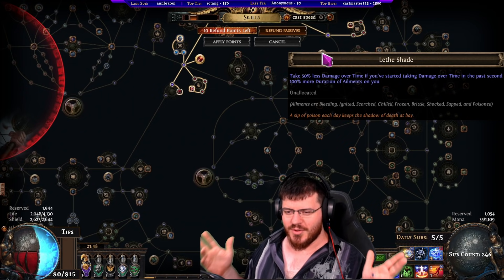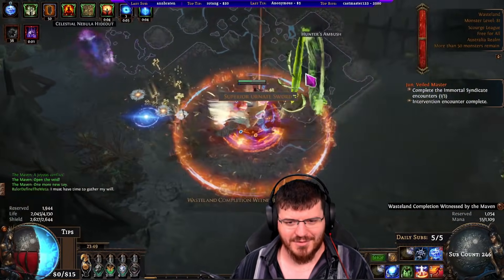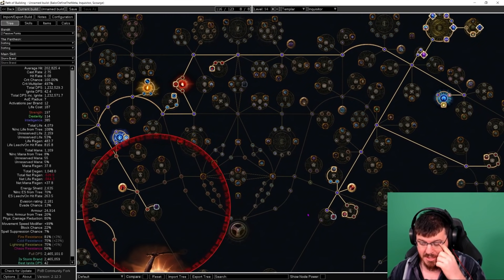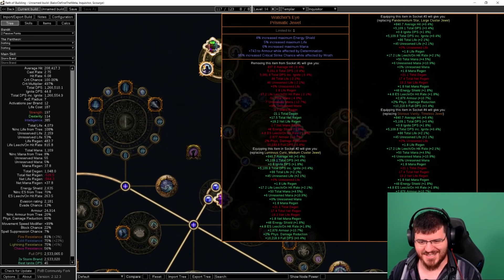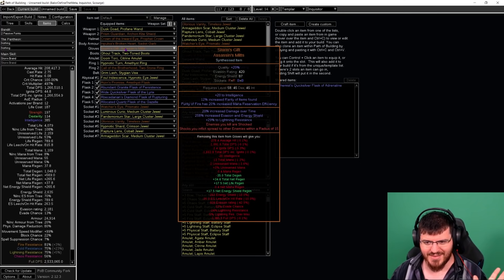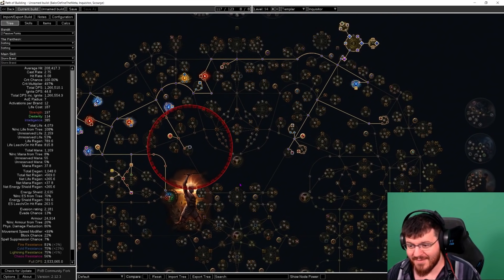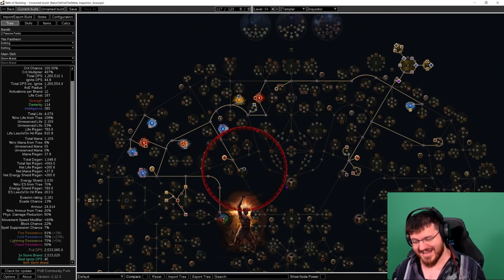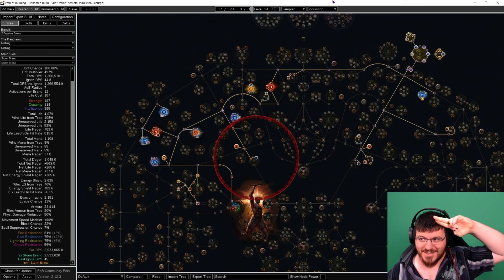(3.16) I Almost Gave Up On Storm Brand Inquisitor...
Yesterday I was ready to throw in the towel untill i spent some time in POB and found my missing damage.